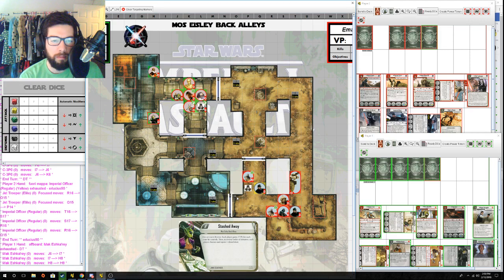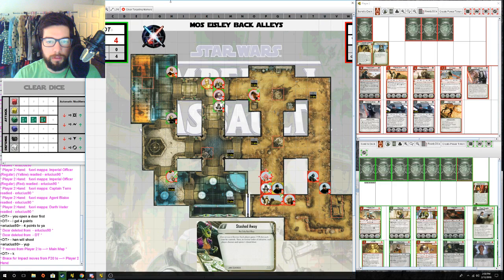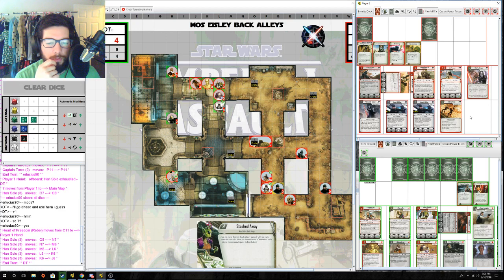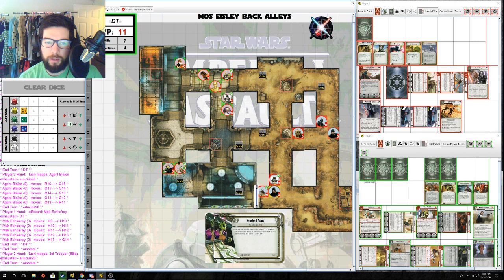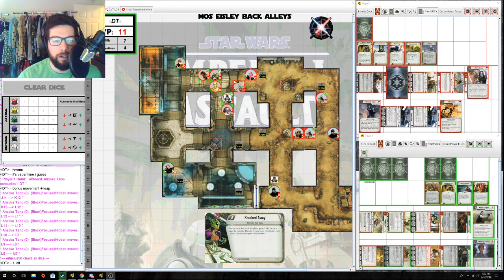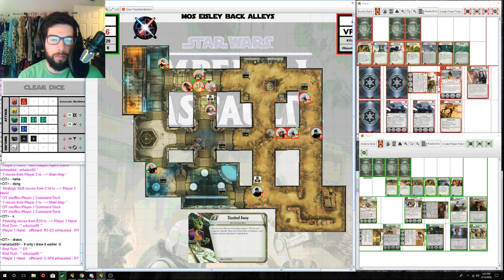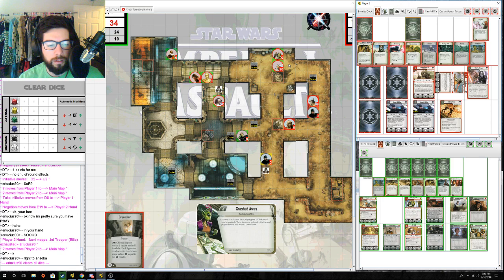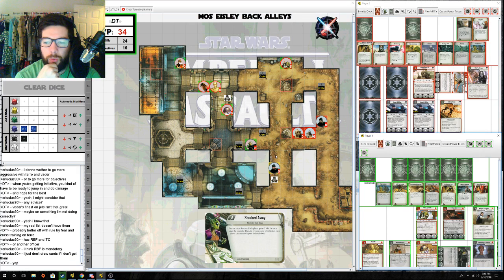Imperial Assault Stream- DT vs Ema - Rebel Spy/Smugglers vs Vader/Jets/Terro